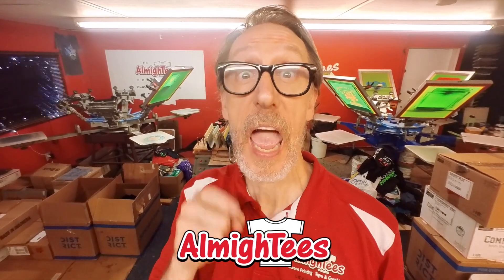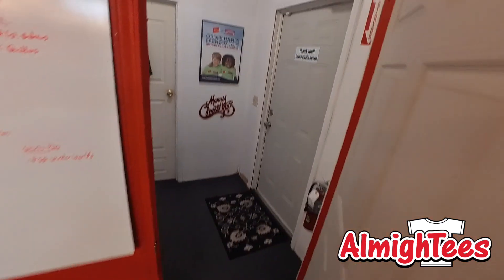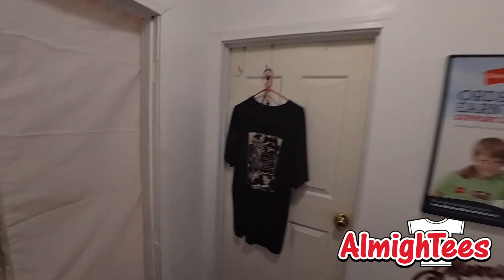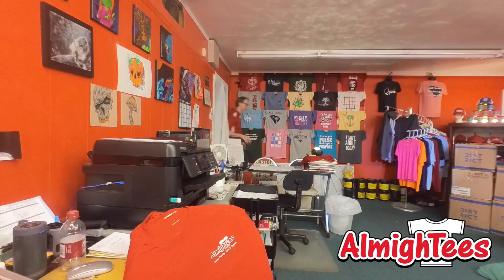Almightees Channel Update | What's New? | Upcoming content!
Just a quick channel update since we haven't posted in a few weeks. Enjoy!